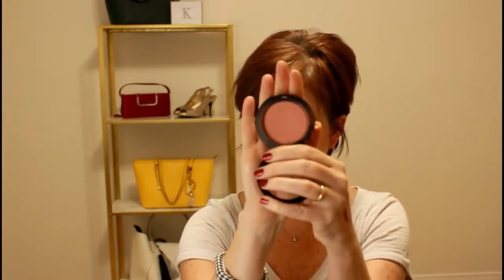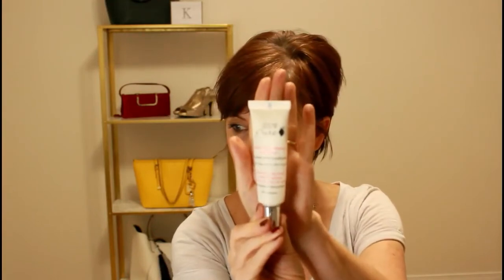Best 2017 Beauty Products - Drugstore, High End & Some Surprises!!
Hi everyone!! Today I am sharing some of favourite beauty products of 2017 – things I have used the past year and loved and plan to continue using in 2018. Products range from skincare to lips to eyes. Makeup and beauty is totally individual and should be fun. So whether you want to rock a red lip or purple hair I say “Go for it!”. All products mentioned were purchased by me and all opinions are my own – no companies paid for this 😊

Products mentioned:
L’Oreal Paradise Lash mascara
Kat Von D “Shade & Light Eye Palette”
Elf eye powder
Mac blush – shade “Melba”
Bare Minerals “Bareskin” concealer
Cerave Night moisturizer
Cerave Foaming Cleanser
100% Pure – coffee bean eye cream
Essence lip liner – “Soft Berry”
Tarte Double Duty Beauty the Lip Sculptor Double Ended Lipstick & Gloss – shade “VIP”
Living Proof “Amp” hair volumizer